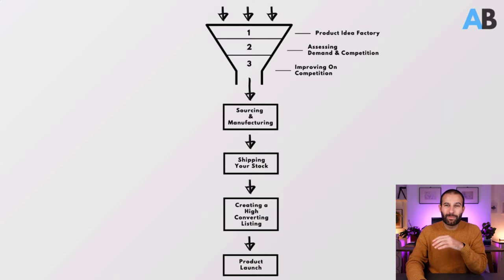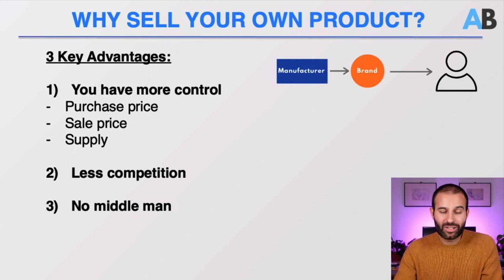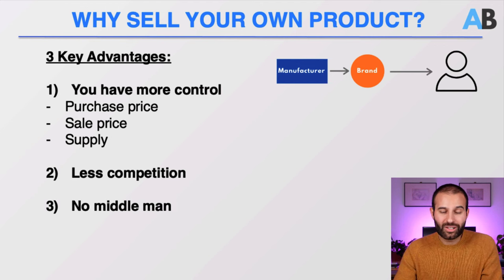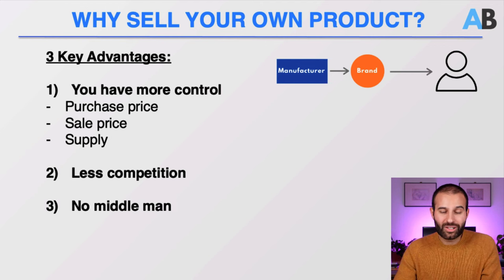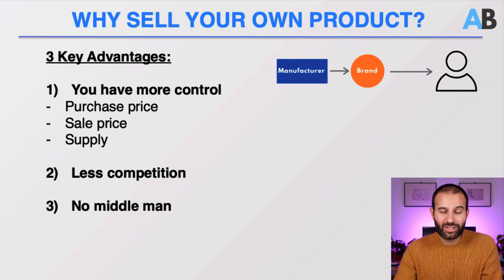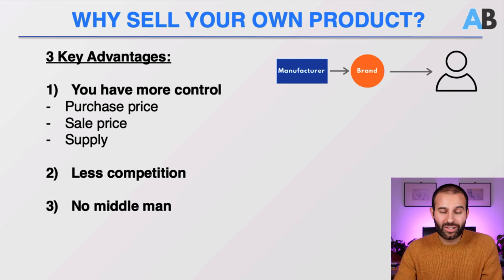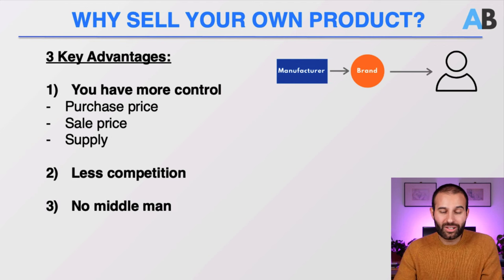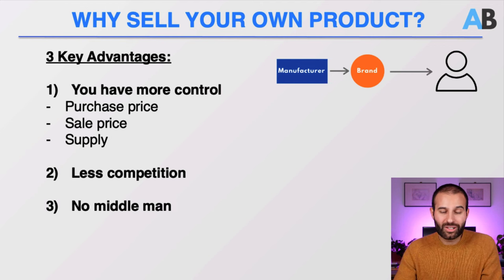How To Sell On Amazon FBA in 2024 for beginners | Complete Step By Step Tutorial!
Do you want to learn how to make money on Amazon? In this video we take a super deep dive into the whole process of how to start selling on Amazon FBA UK in 2024 as a beginner, using the most up-to-date tactics and strategies.

I cover how Amazon FBA works, how to do Amazon FBA product research, how to source products from China, how to ship your products to Amazon and finally, how to launch using Amazon PPC. You can find timestamps below:

🕗  TIMESTAMPS 🕗
0:00 Intro
2:40 A little about me
5:30 Intro to private labelling & Amazon FBA
17:30  Discovering wining product ideas
27:00 Assessing Demand & Competition
42 :00 Improving on the competition
49:30 Sourcing & manufacturing
55:00 Shipping your products to Amazon
58:00 Creating a high converting product listing
1:17:45 Launching to page one using PPC
1:29:00  How I can help you get started today!

🔹 PRODUCTS 🔹

🔹 CONNECT 🔹